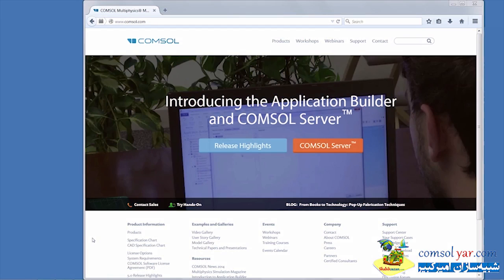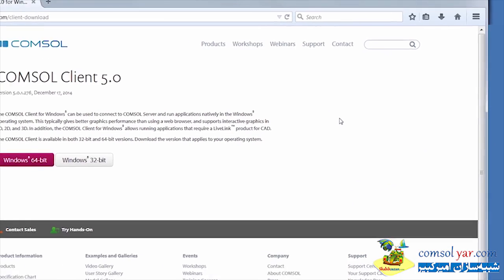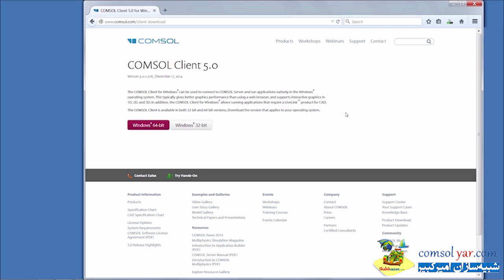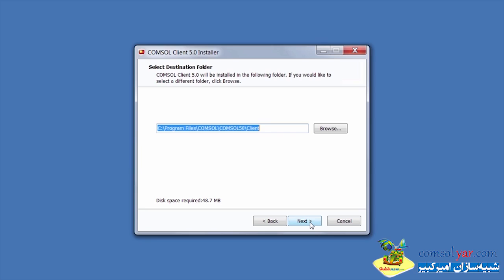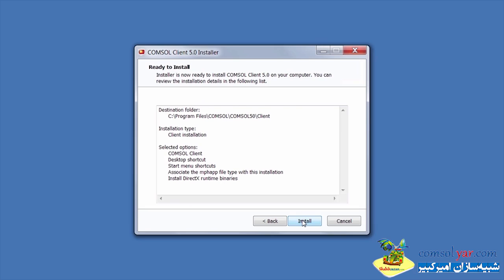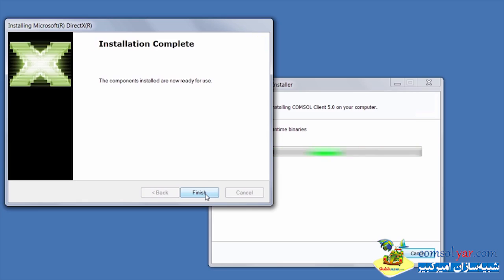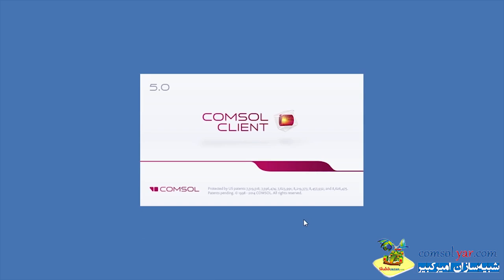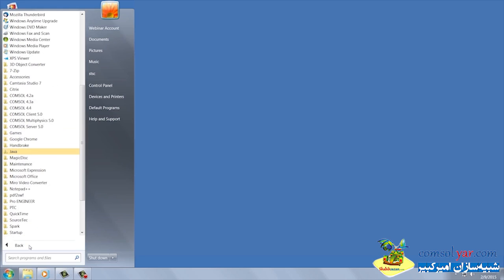نحوه نصب مشتری COMSOL بر روی رایانه خود (زبان اصلی)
How To Install Comsol Client Onto Your Computer-20